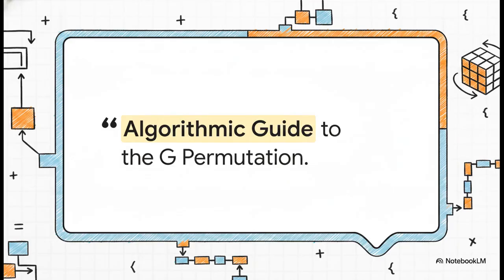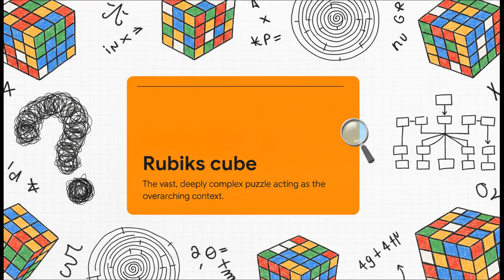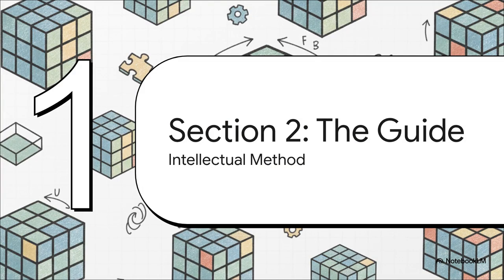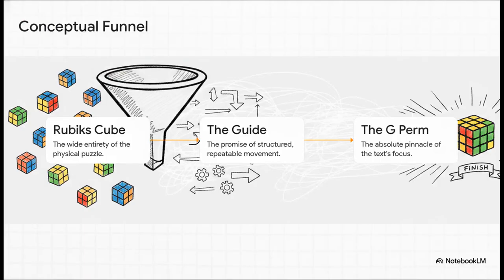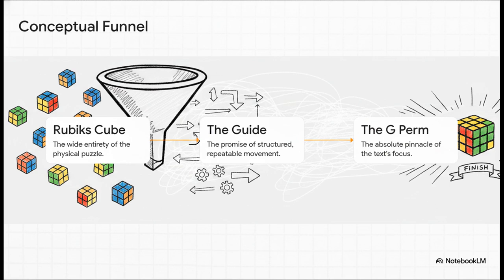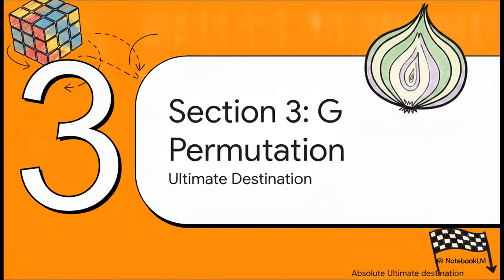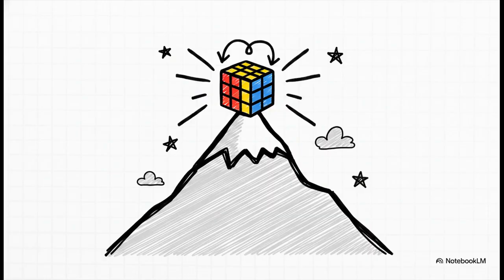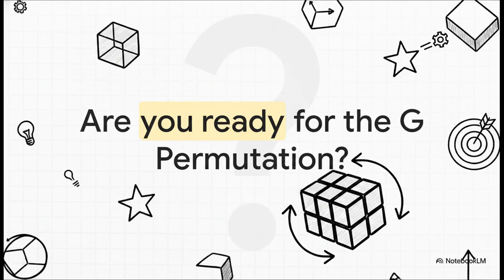Guide to G perms